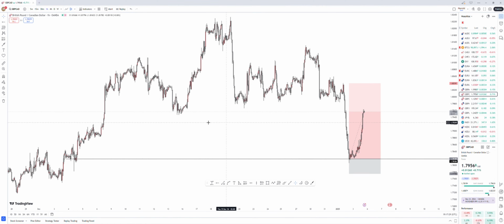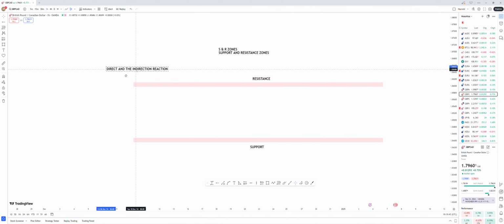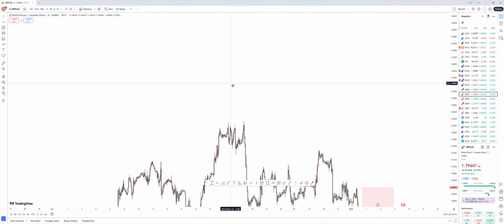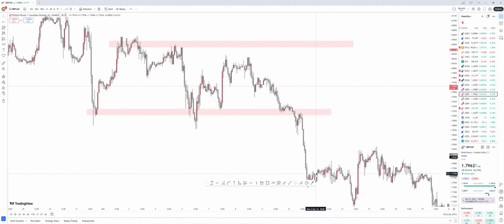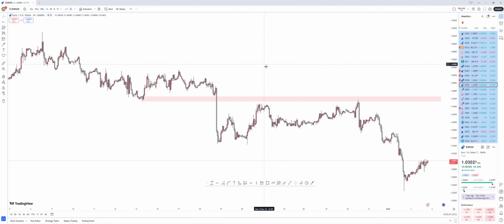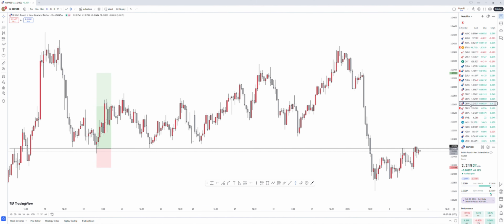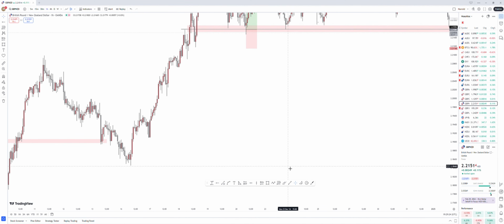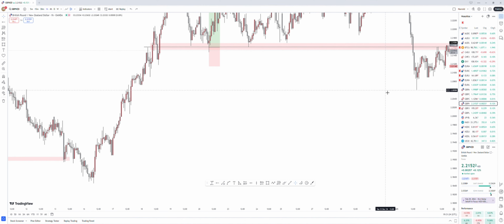MASTERING THE GREATEST FOREX STRATEGY | THE GOLD_SLAYER